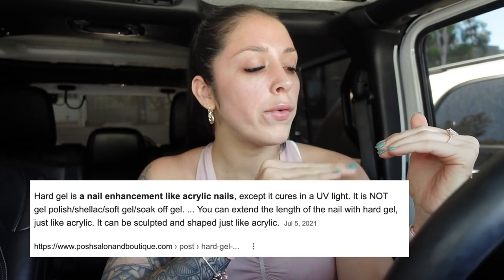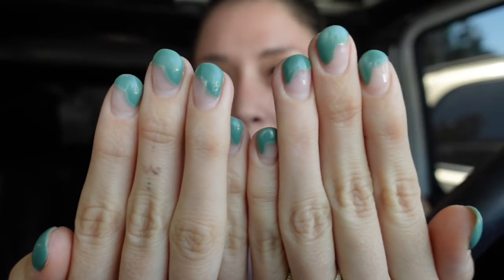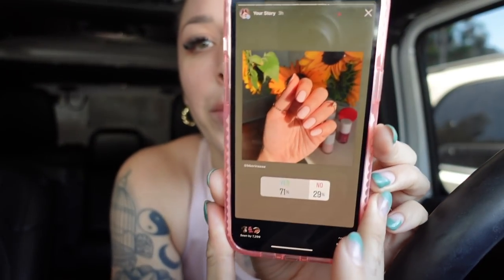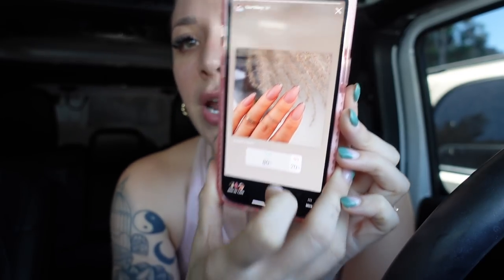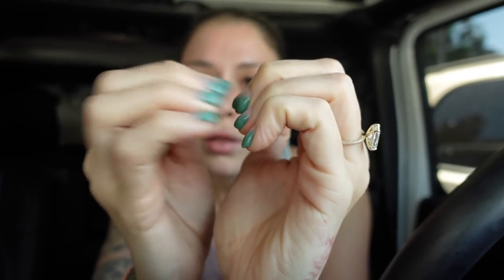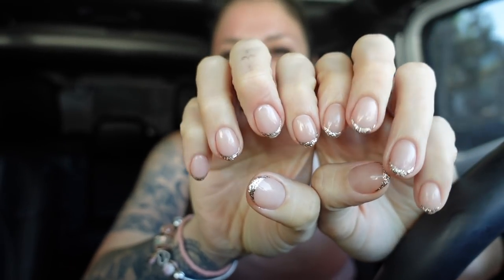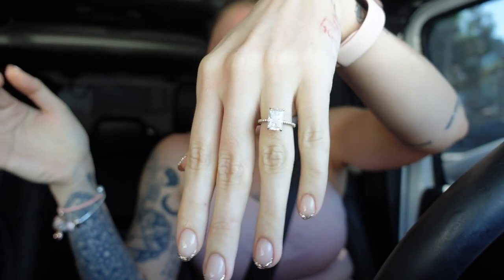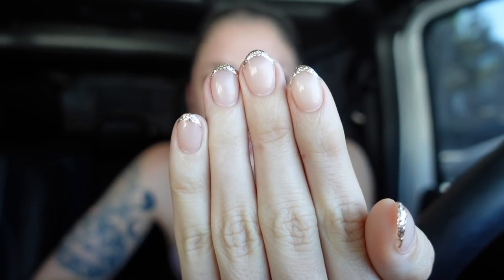getting hard gel nails instead of acrylic👀✨ HOW MUCH DID I PAY?